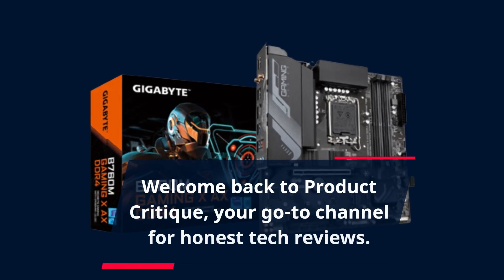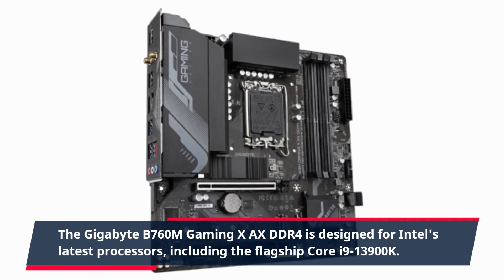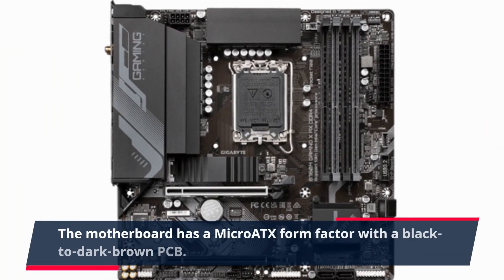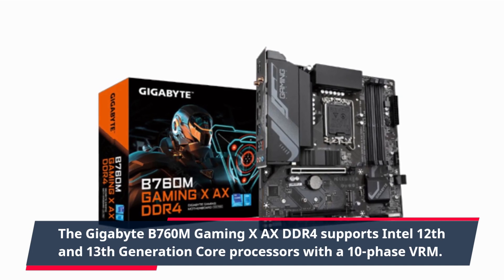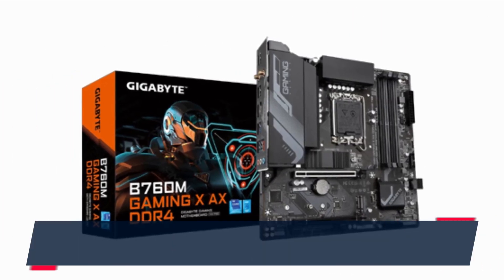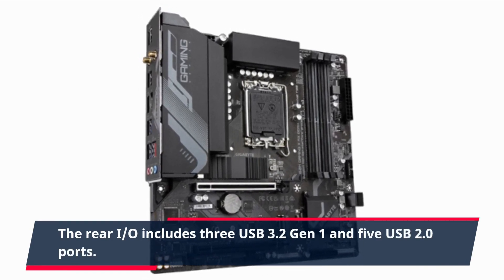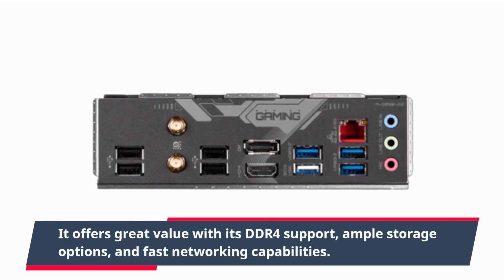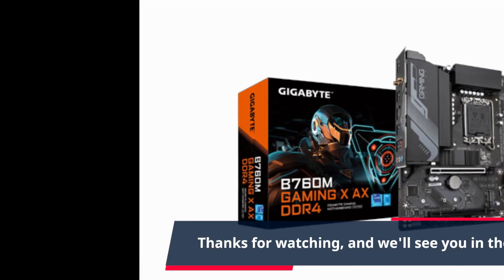Gigabyte B760M Gaming X AX DDR4: Gaming Dominance Redefined!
Amazon Product Name : Gigabyte B760M Gaming X AX DDR4

Welcome to our detailed Gigabyte B760M Gaming X AX DDR4 Review! In this video, we'll take you through the world of gaming motherboards with Gigabyte's B760M Gaming X AX DDR4. With its powerful performance, advanced connectivity options, and gaming-focused features, this motherboard promises to elevate your gaming experience to the next level. Join us as we explore its design and build quality, evaluate its overclocking capabilities, and discuss its compatibility with the latest gaming hardware. Whether you're a hardcore gamer, an esports enthusiast, or someone building their dream gaming rig, this review will help you understand why the Gigabyte B760M Gaming X AX DDR4 is a standout choice for high-performance gaming setups.